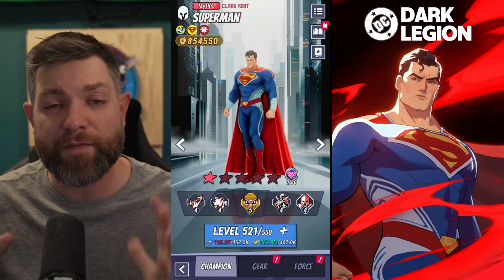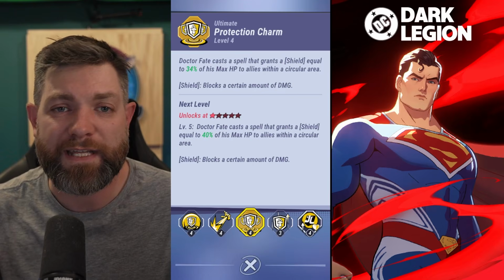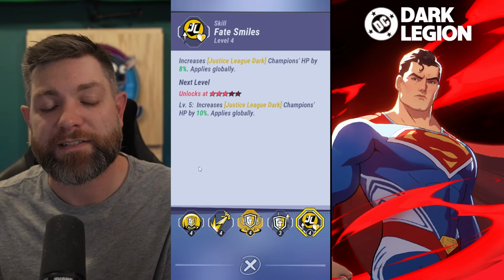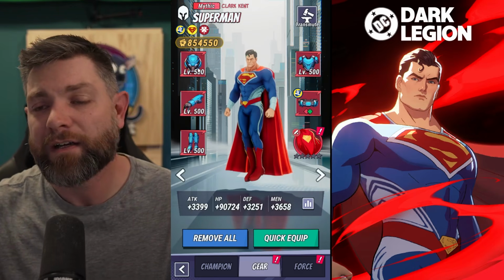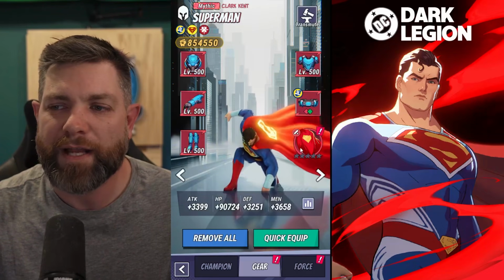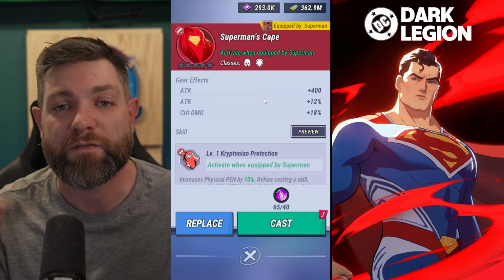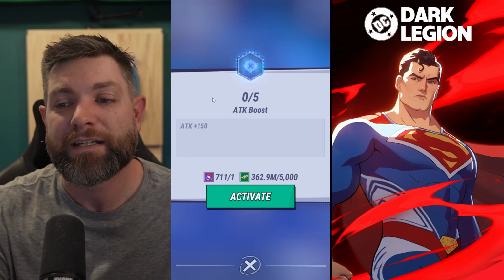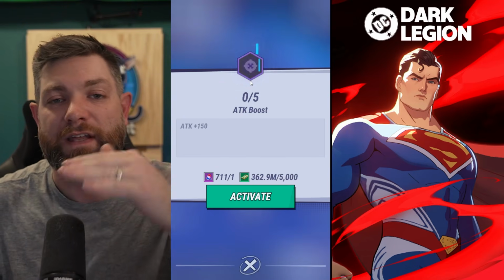Levels, Stars, Force... What Do I Do?!?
My Teams just arent cutting it! In this video I’ll be sharing with you some tips and tricks when creating the best teams in DC Dark Legion. Be sure to like and subscribe to help the channel grow and if you're a veteran of DC Dark Legion - be sure to drop your top tips into the comments to help other noobies enjoy this game as much as we do!

T I M E S T A M P S :
00:00 - Intro
0:22 - Levels
02:32 - Stars
04:23 - Gear
06:53 - Force
14:26 - Wrapup